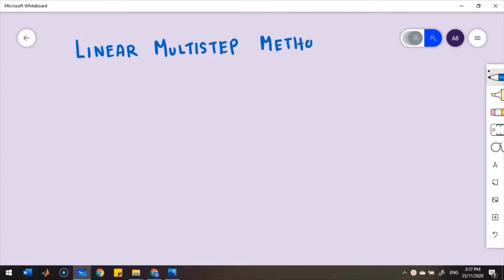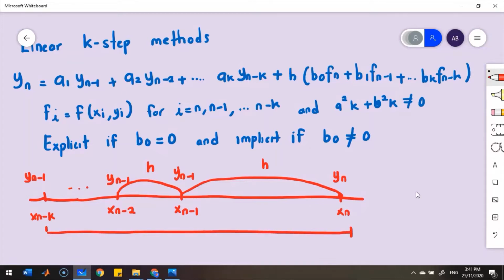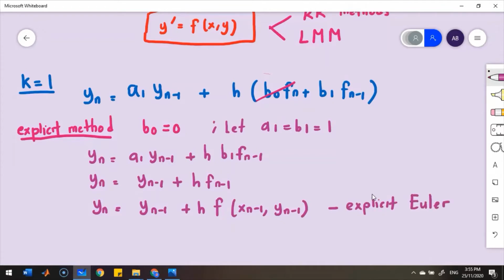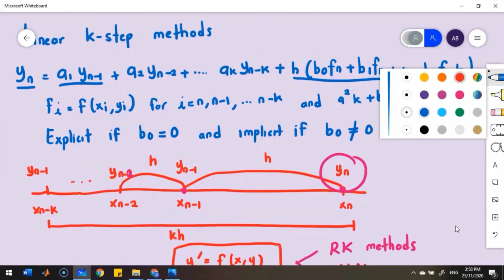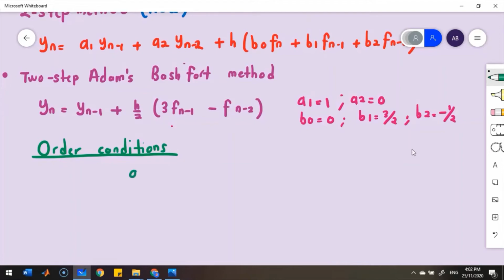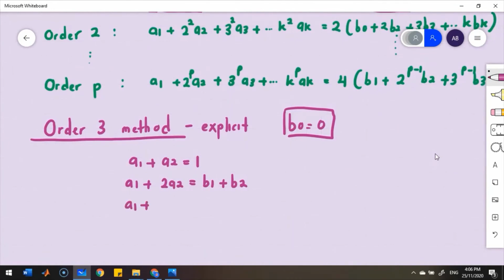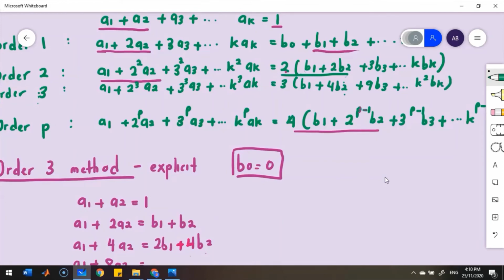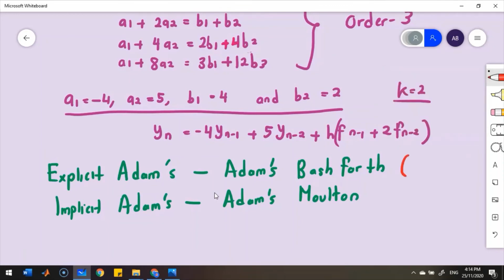Linear Multistep Methods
Some examples and derivations of Linear Multistep Methods (LLMs) is given in this video.